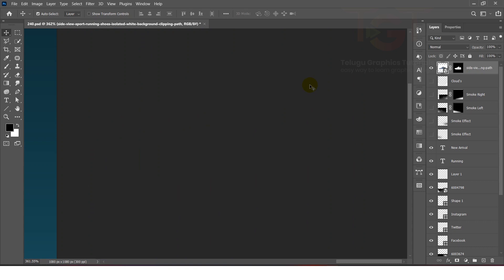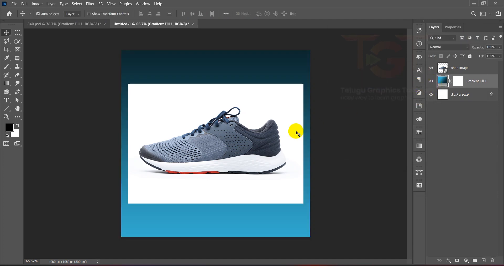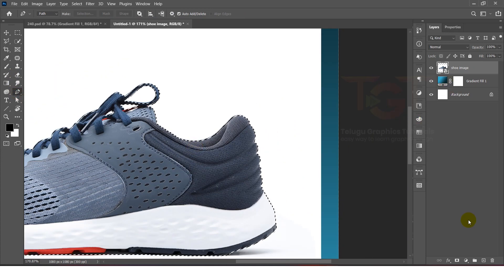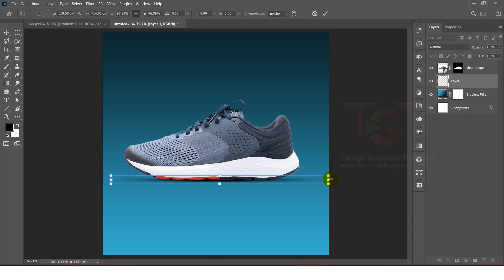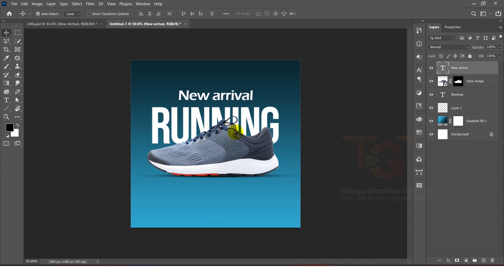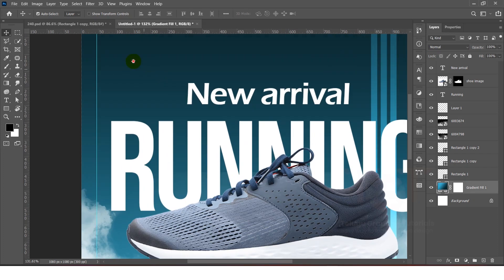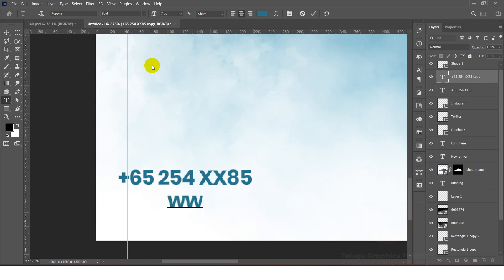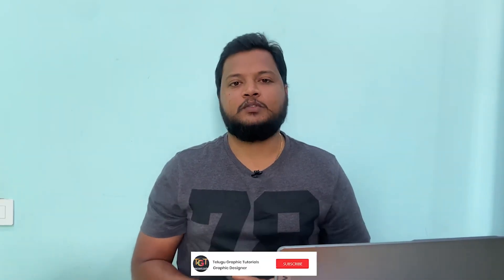How to create social media post in photoshop in telugu | Graphic design in telugu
Hello viewers in this tutorial I will teach you how  to make social media ad post in Adobe photoshop 2023 in easy way in telugu. I have explained this tutorial clearly step by step so watch the tutorial without skipping , then only you will get the final result as I got. Thank you.
Please help me grow this channel. I'd also love to hear your comments or suggestions.
Do you Need a professional and eye-catching graphic design works?